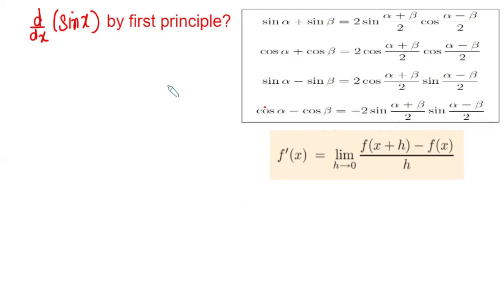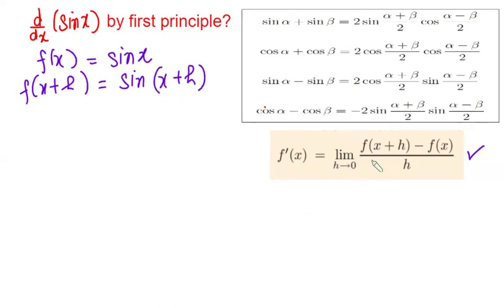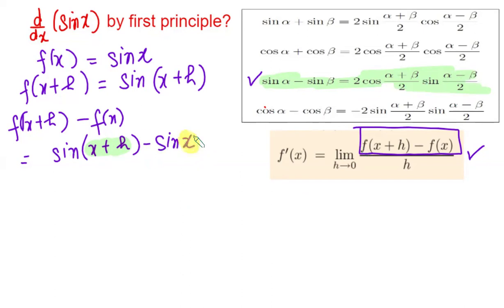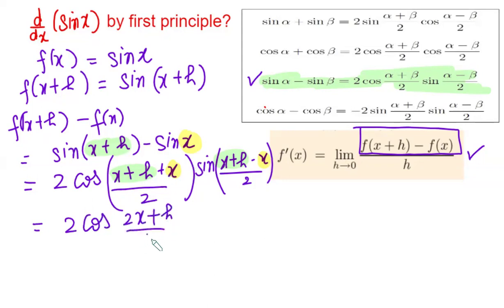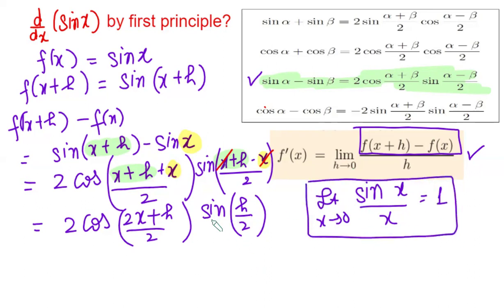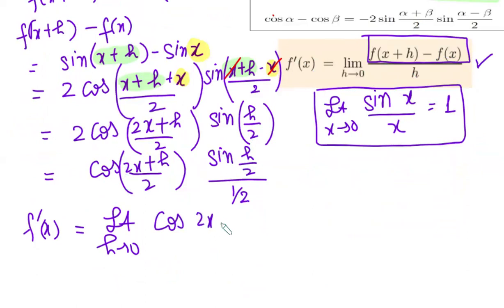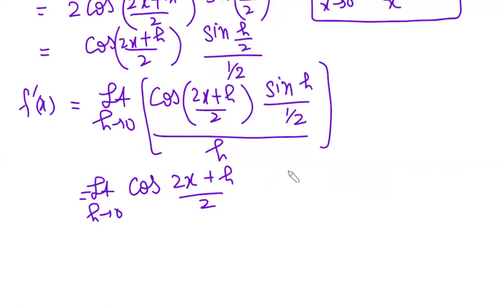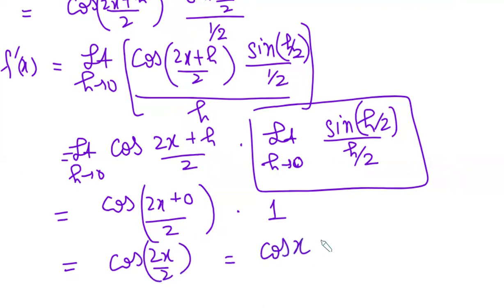Derivative of sin x by first principle | Derivative of trigonometric functions [ A-Level, IB, F.Sc]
Title: Derivative of sin x by first principle | Derivative of trigonometric functions [ A-Level, IB, F.Sc]
SubTopics Covered:
1. Derivative of sin x
2. First principle
3. sin A - sin B identity